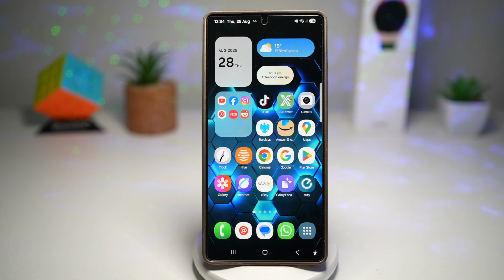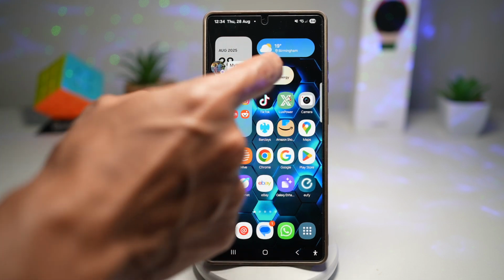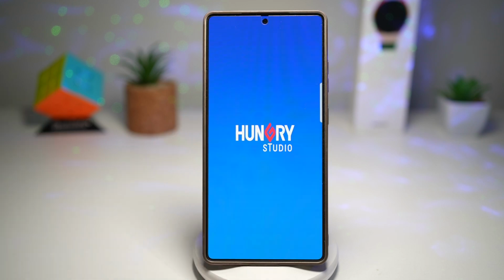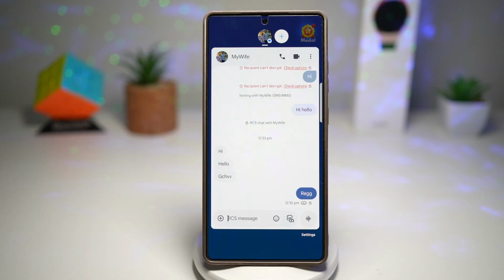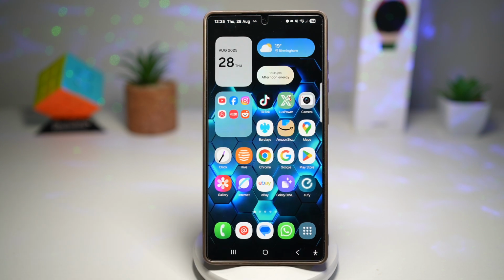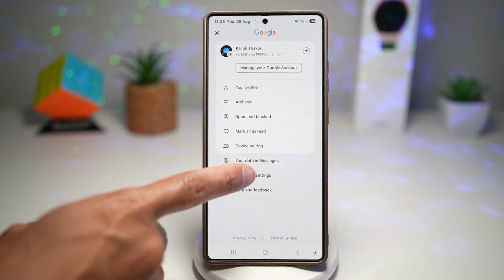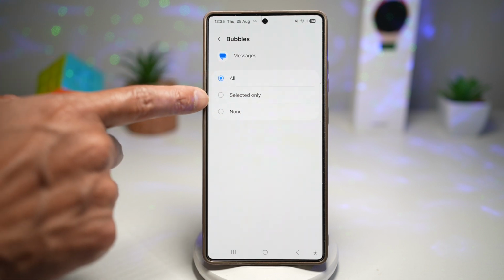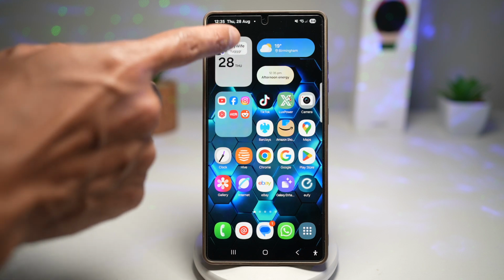How to get The Bubble Feature For your Samsung Message 20250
00:00 Intro
00:10 Like or no Like
00:20 How to get The Bubble Feature For your Samsung Message